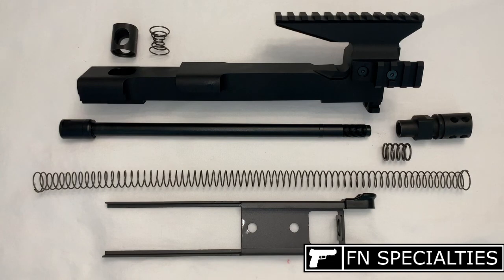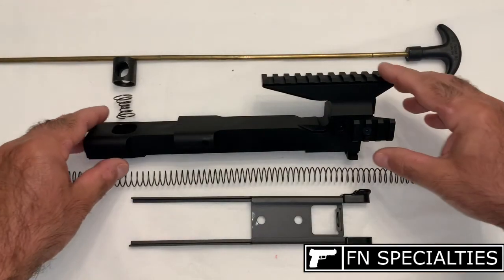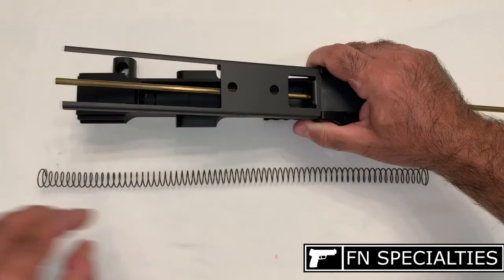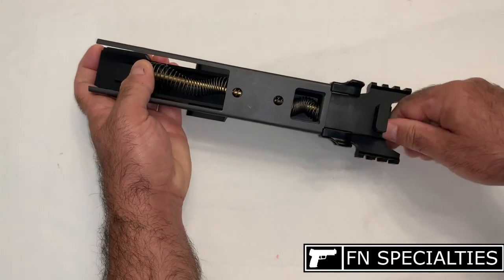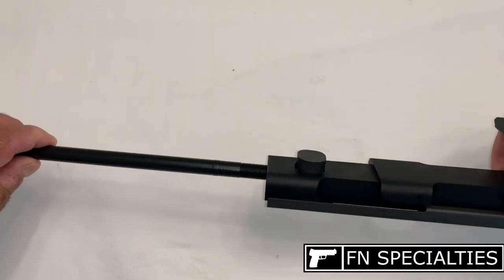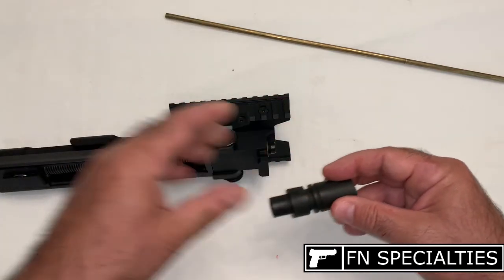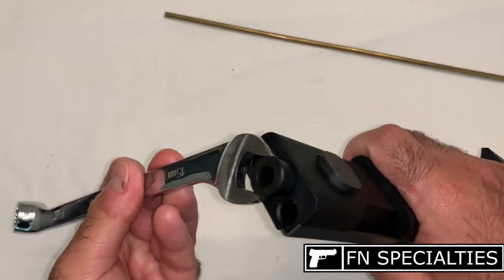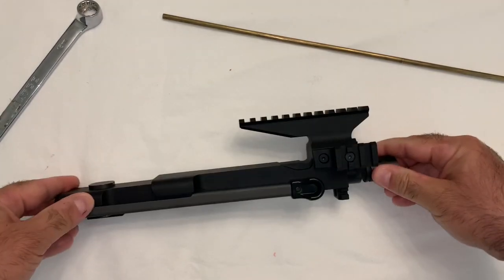Effen 90 SBR Assembly Instructions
Complete Short Barrel assembly of the Imperial Arms Effen 90  upper receiver for a PS90 using the CMMG 10.4" barrel.